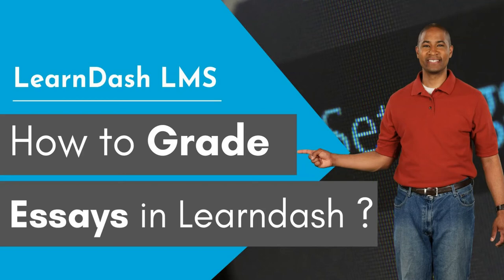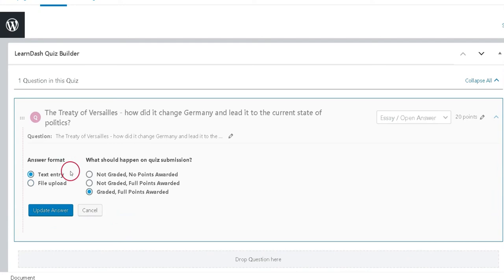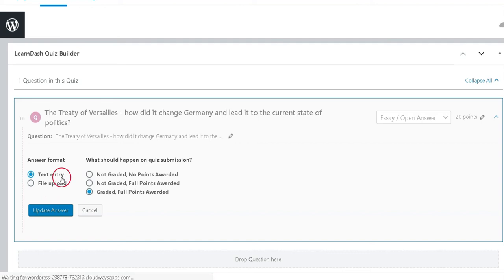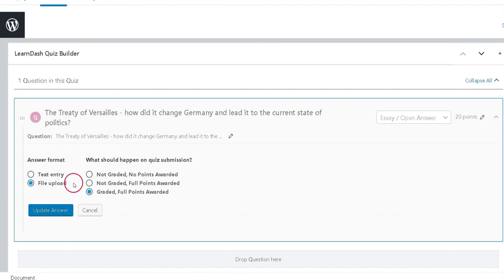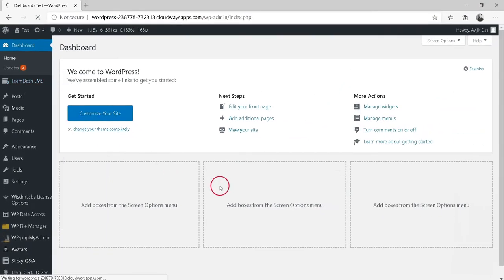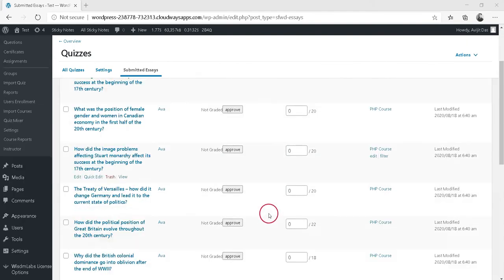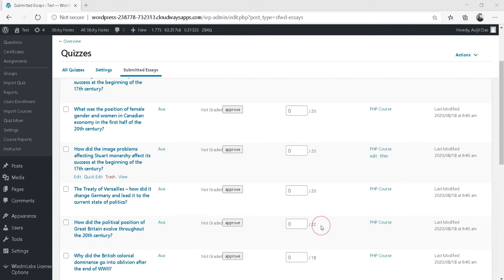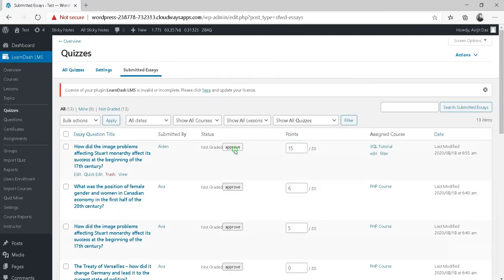How to grade essays in Learndash? :Part 1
learndash is number one WordPress plugins for setting up courses. It also provides easy way to manage, grade, download & comment on submitted essays. This video is focused on grading the eassy type quiz